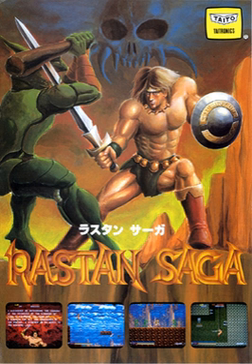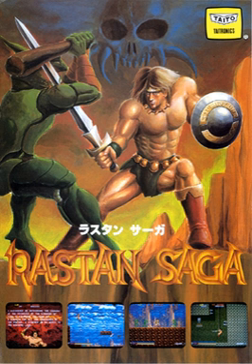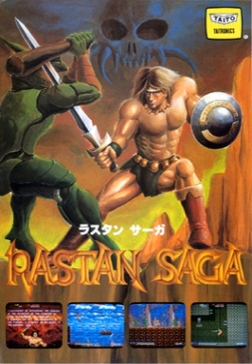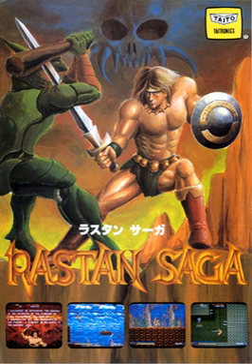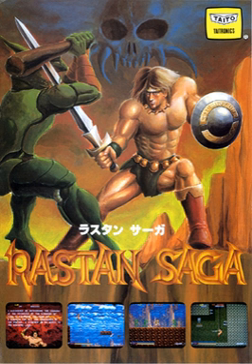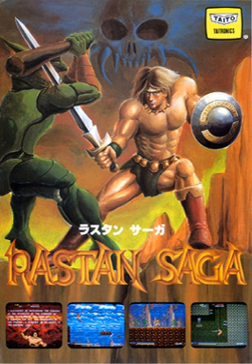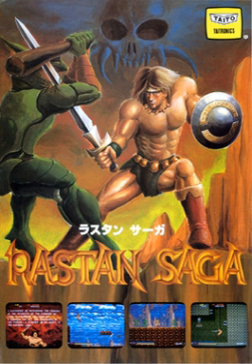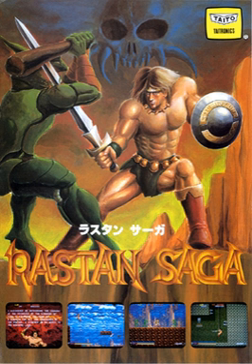Rastan (arcade game) | Wikipedia audio article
00:00:28 1 Backstory
00:00:37 2 Gameplay
00:02:32 3 Rastan's Quotes
00:02:41 3.1 Prologue
00:03:01 3.2 Introduction
00:03:20 3.3 Part 1
00:03:34 3.4 Part 2
00:03:48 3.5 Part 3
00:04:02 3.6 Part 4
00:04:15 3.7 Part 5
00:04:31 3.8 Part 6
00:04:48 3.9 Epilogue
00:05:05 4 Regional differences
00:06:04 5 Ports
00:07:49 6 Sequels and related releases

- Socrates

SUMMARY
Rastan Saga (ラスタンサーガ), released as Rastan outside of Japan, is a fantasy-themed side-scrolling action game originally released for the arcades in 1987 by Taito and later ported to various platforms. The player controls a barbarian warrior who has embarked on a quest to slay a dragon. While on his way to the dragon's lair, Rastan must fight hordes of enemy monsters based on mythical creatures such as chimeras and harpies.